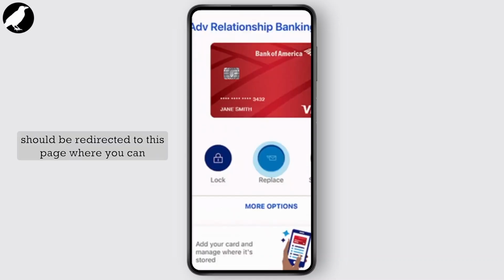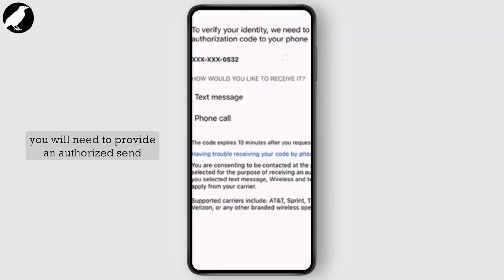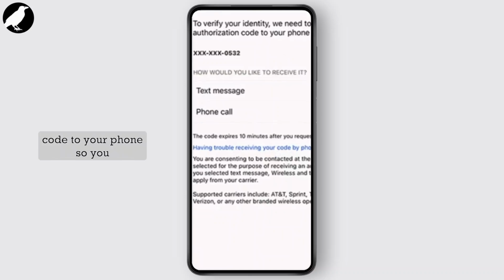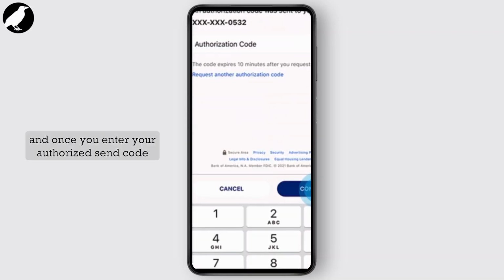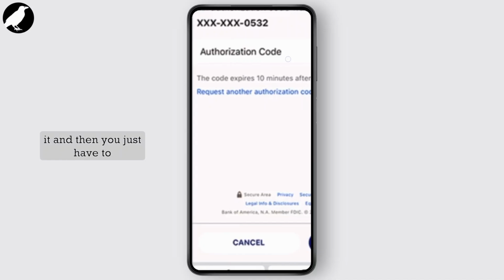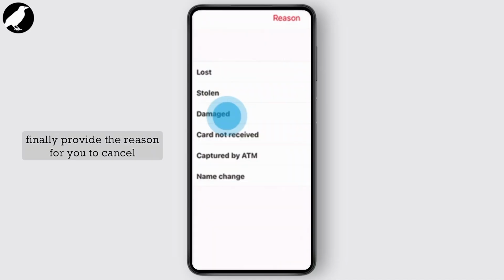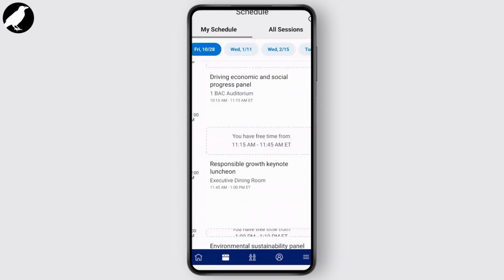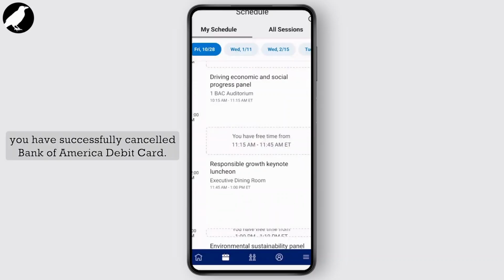How to Cancel Bank of America Debit Card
How to Cancel Bank of America Debit Card (2025)! Need to cancel your Bank of America debit card quickly and securely? This video will guide you through the steps on how to cancel your Bank of America debit card easily. Whether you're asking, "How do I cancel my Bank of America debit card?" or want to know the best way to report and deactivate your card, this tutorial has you covered. Learn how to protect your account and cancel your card safely. Watch now to see how you can cancel your Bank of America debit card today!

Timestamps:

00:00 How to Cancel Bank of America Debit Card
00:10 How Do I Cancel My Bank of America Debit Card?